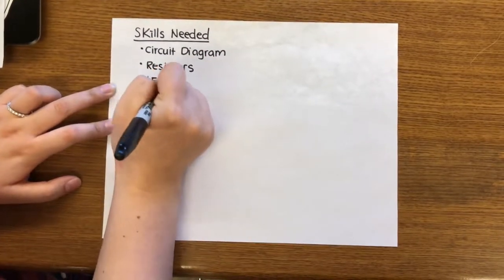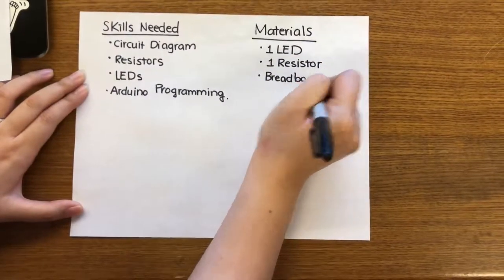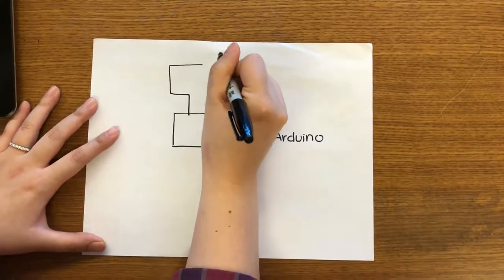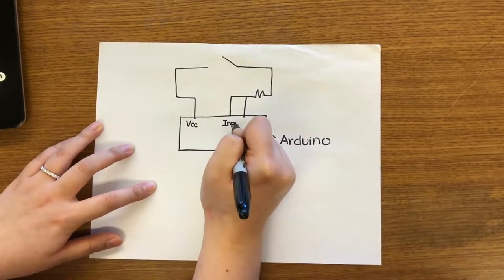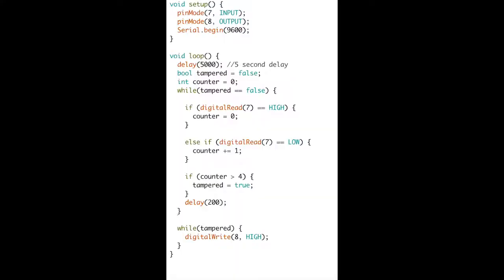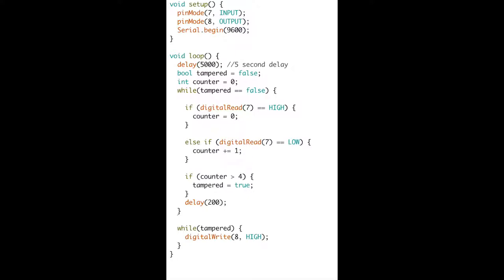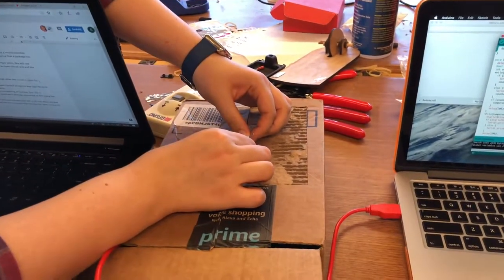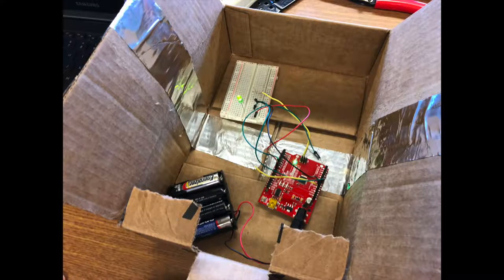CS 3651 - Tamper Proof Box with Foil Tape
This is an addition to skill demo 2. It shows an interesting project you can do with just the skills learned for the first two labs and foil tape